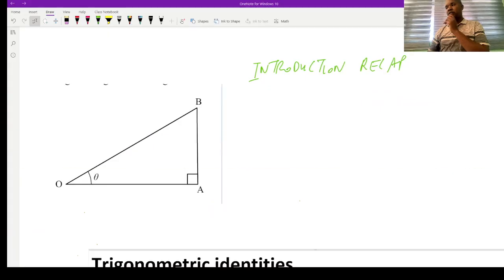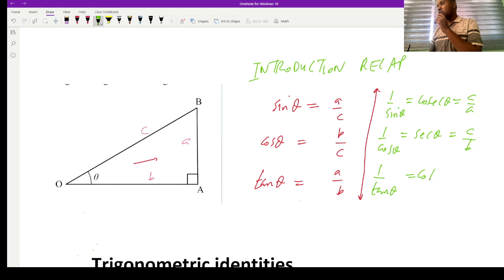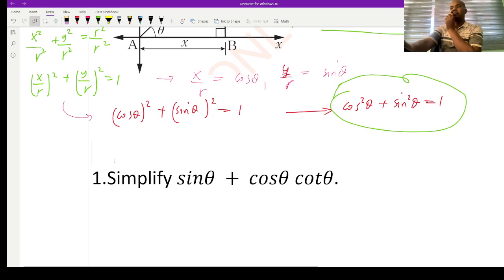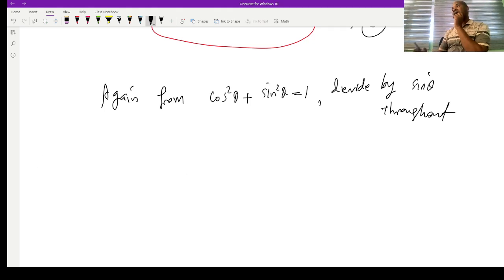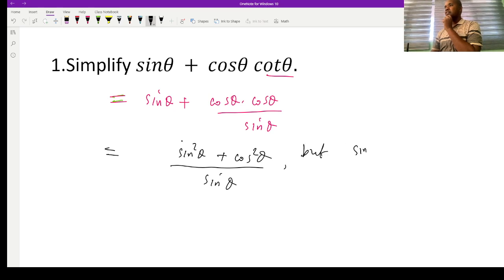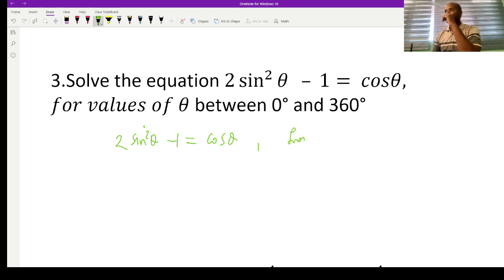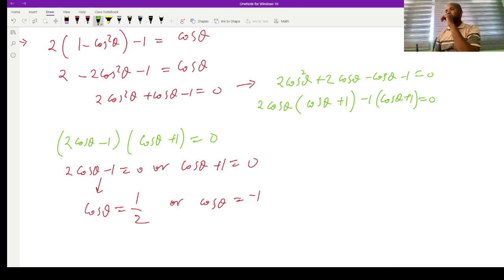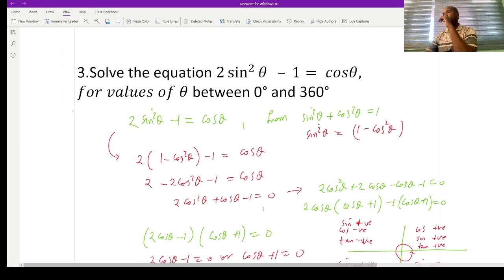ADVANCED MATHEMATICS TRIGONOMETRIC IDENTITIES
In this session we are going to DERIVE   TRIGONOMETRIC IDENTITIES    -one of form 5 SUBTOPIC IN TRIGONOMETRY.